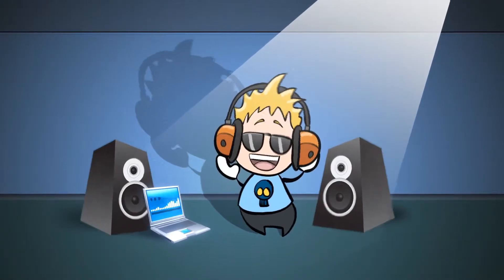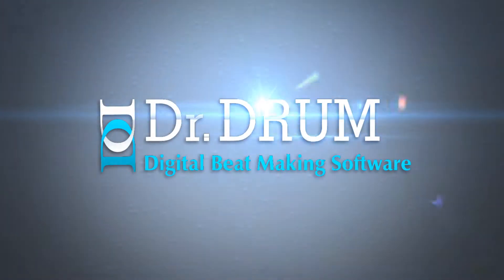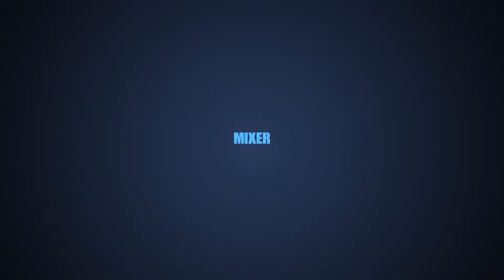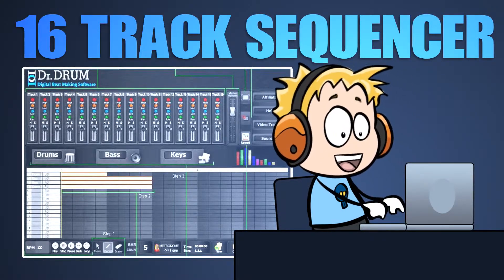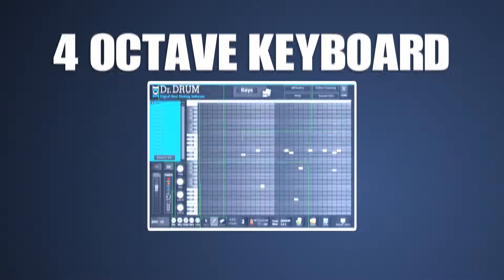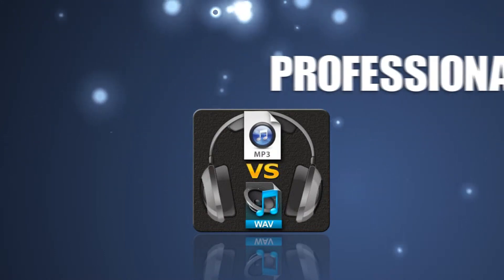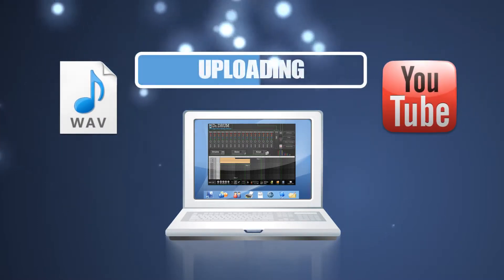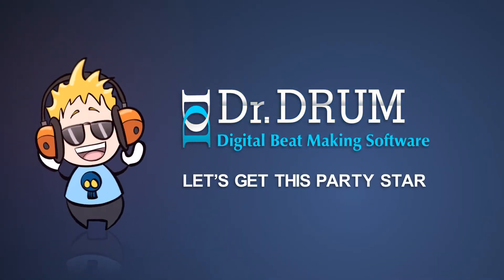Awesome Beat Making Software For PC & MAC! Make Dubstep, Rap, Hip Hop And More...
Start making sick beats today from your PC or MAC